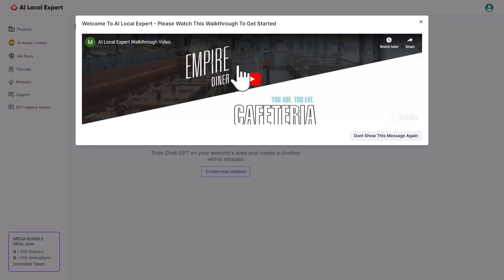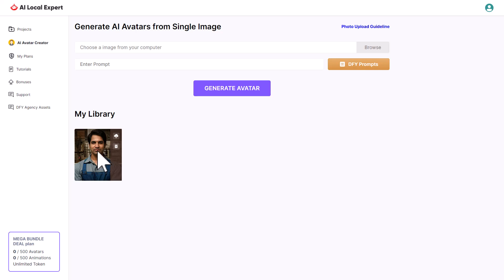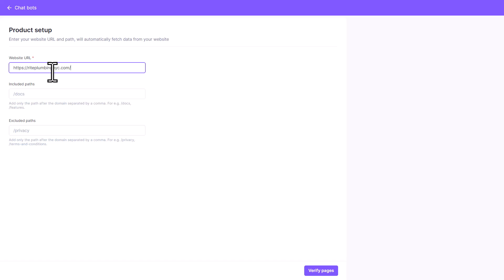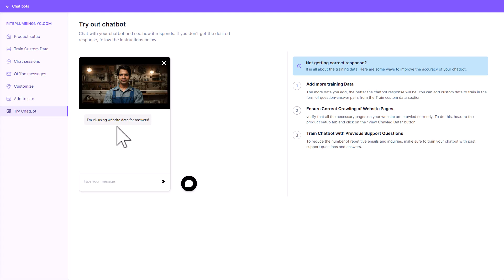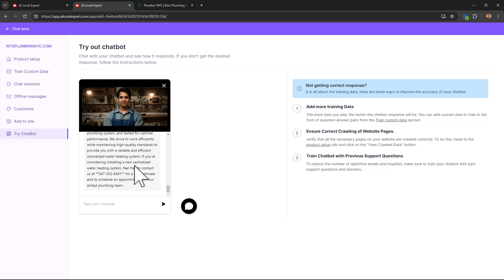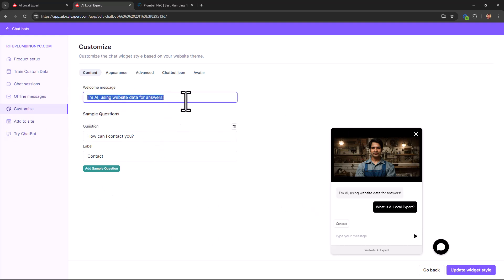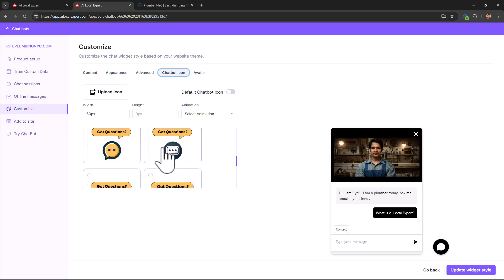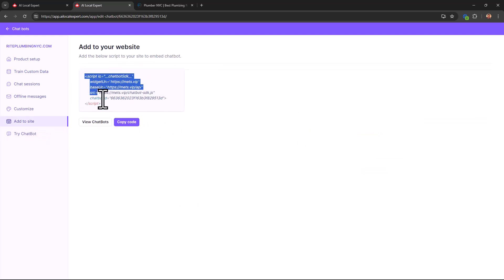AI Local Expert - Review, Walkthrough & My Bonuses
AI Local Expert is an all new SAAS application that creates Chat Bots that you can embed on your site to answer all your questions about your business domain, your business and services.